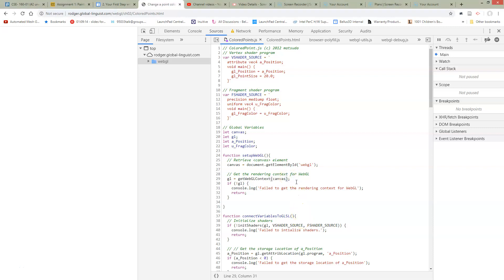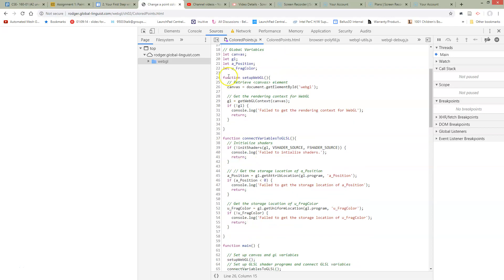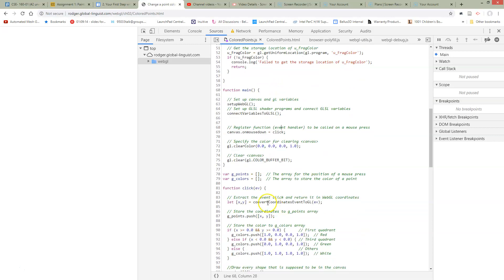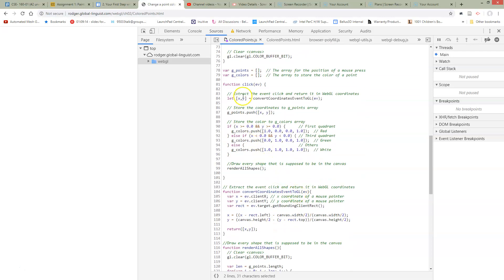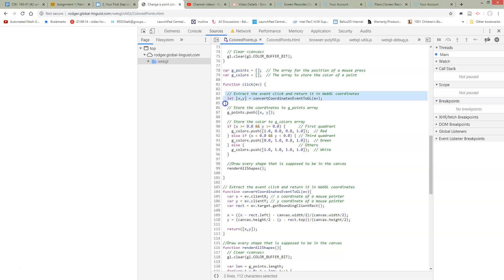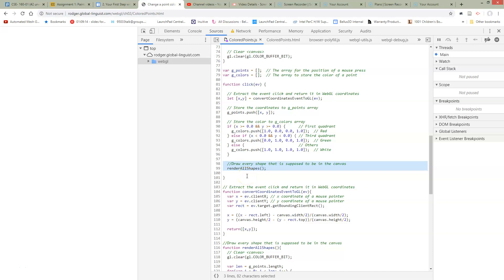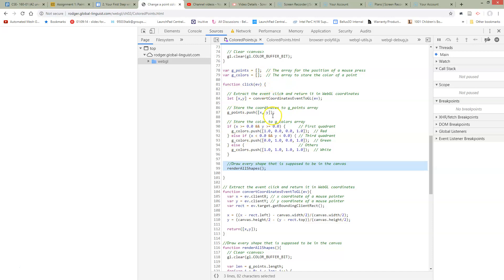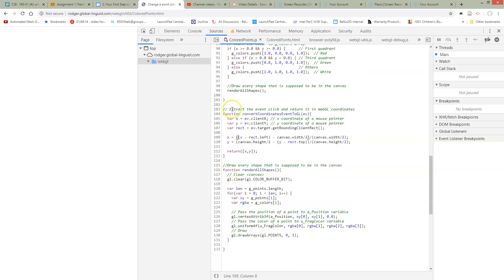1.3e ColoredPoints. Summary.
Summarize the changes to clean up ColoredPoints.